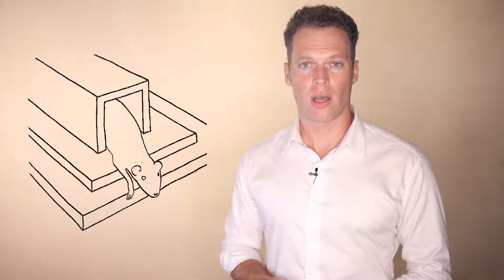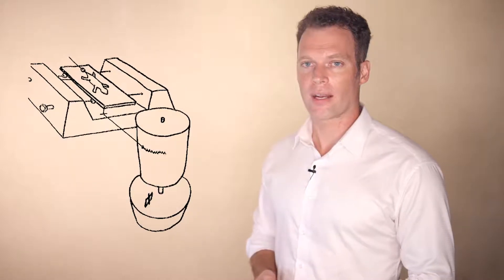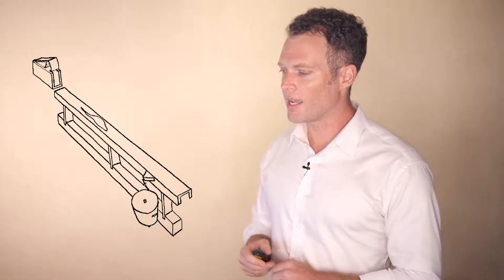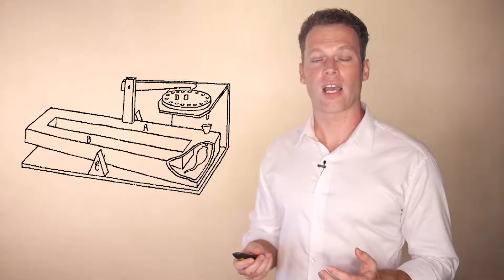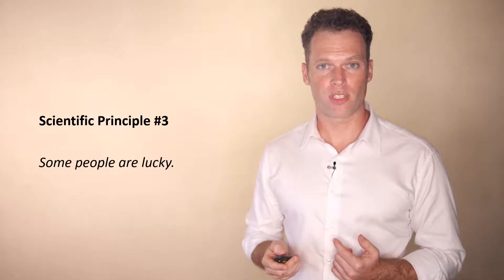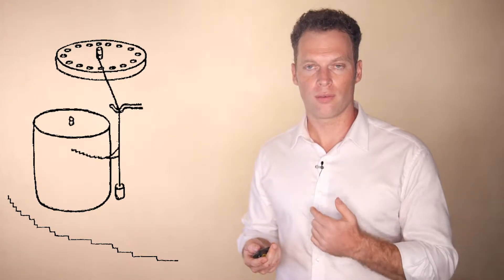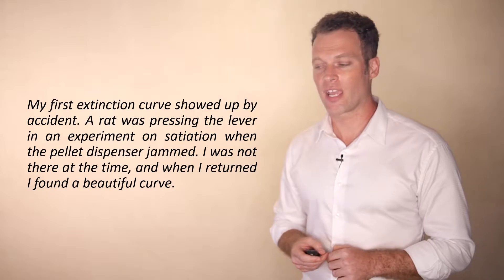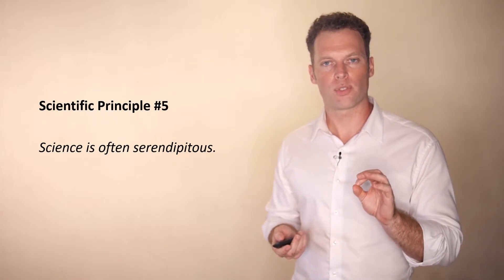Skinner's Unformalized Scientific Principles